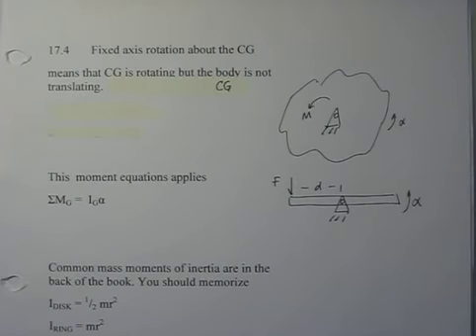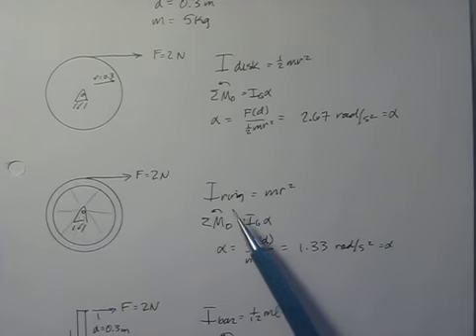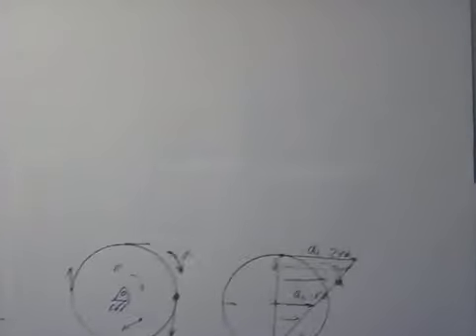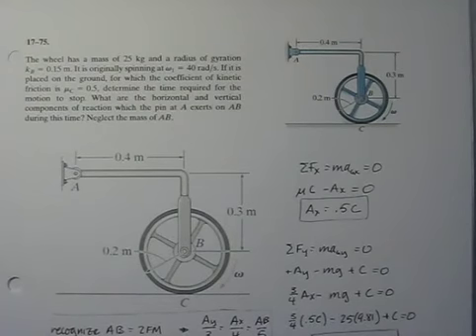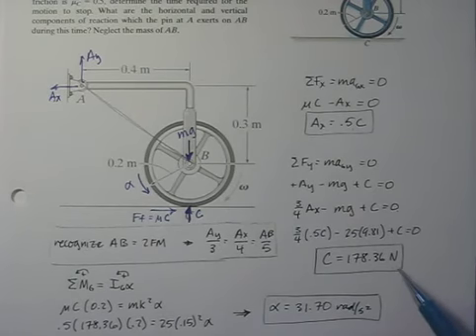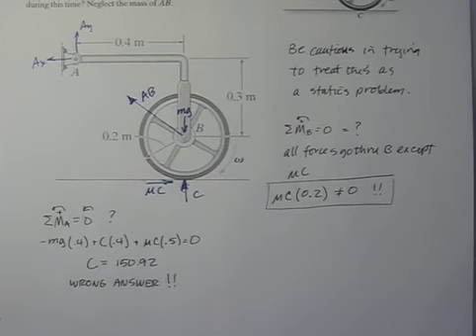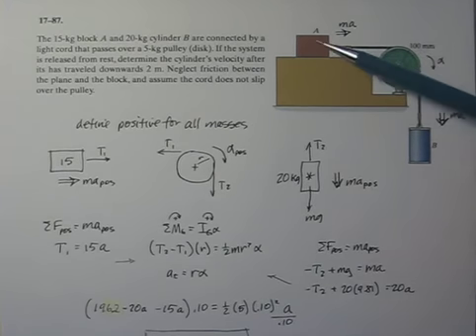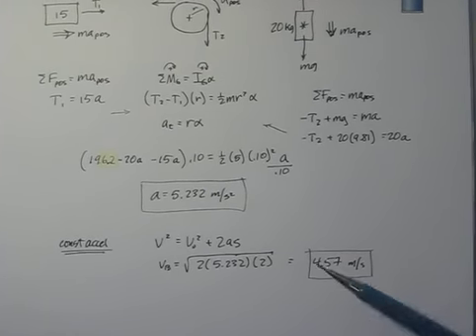Dynamics 17.4a Fixed Axis